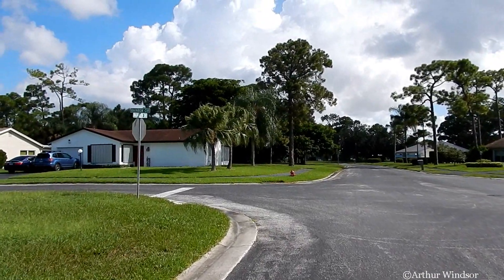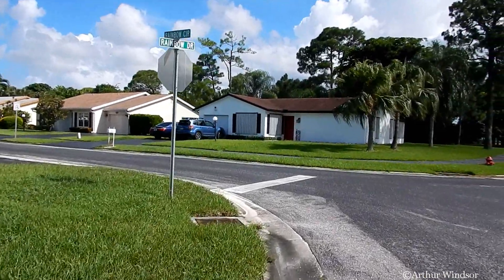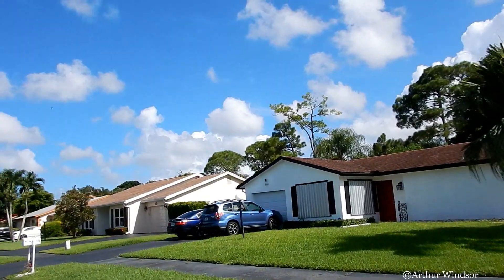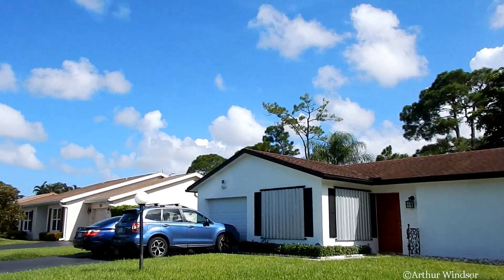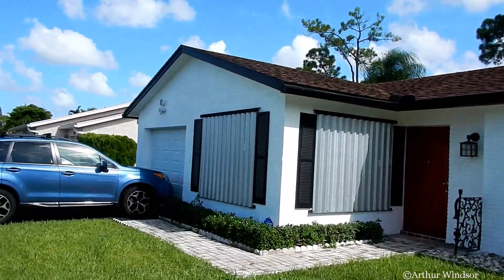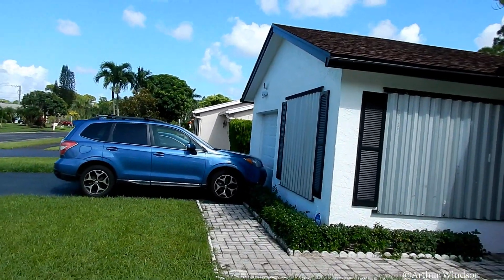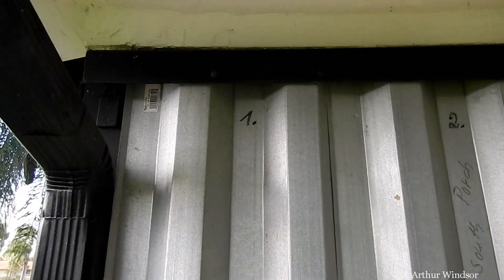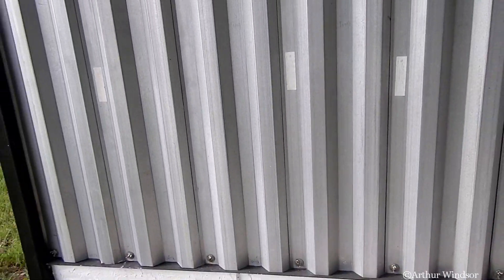Shuttered Up For Hurricane Dorian, Greenacres, Florida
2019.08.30,  In the city of Greenacres, which is in Palm Beach County, Florida, I am pleased to be finished with putting up aluminum hurricane shutters, of my residence,  I spent the afternoon, lucky to have gotten the day off from work.  The video starts with me walking back to my house from Melaleuca Lane, with my dogs.  Landfall may not be until Monday/Tuesday,  (3 days away), but facing a potential Category 4, I am not taking any chances, and taking advantage of the good weather.  I noticed from the video, I still have to bring in my ADT Security sign, and on my back porch, take down the hanging barometer and hanging clock.  Otherwise, looks pretty secure, and for the first time at this residence, it went rather smoothly.  A little more than 4 hours, thanks to the previous owner's proper labeling of the shutters.